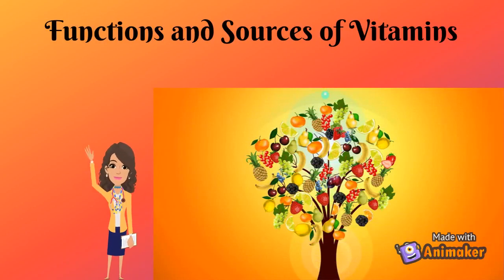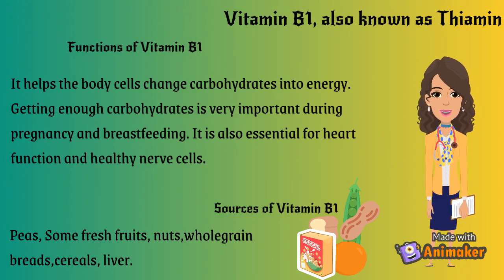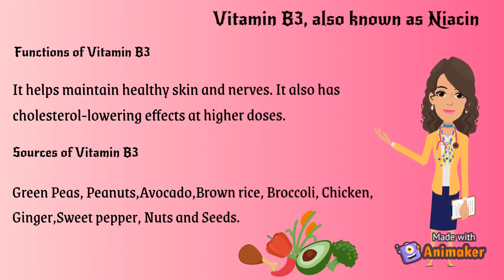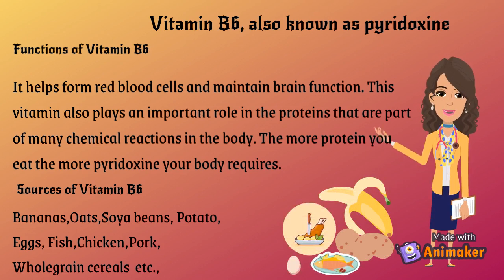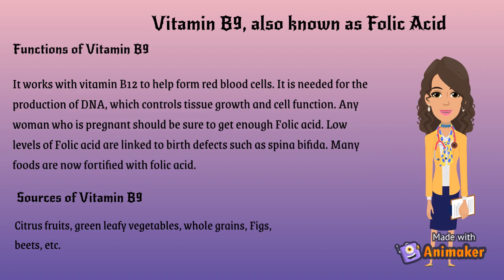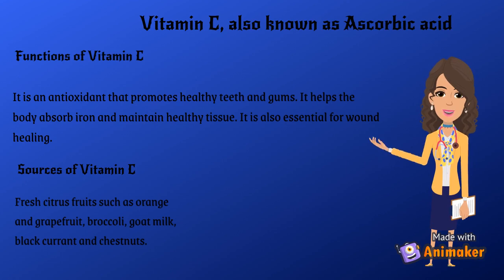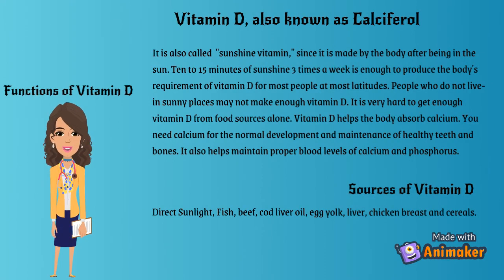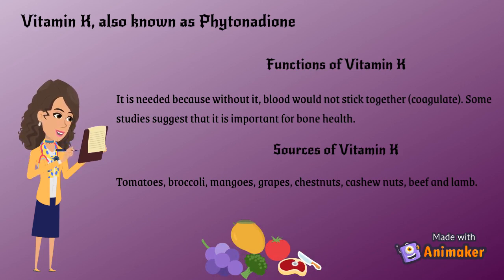Vitamins, Created by nature !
Hi! I’m Fruit Language. On my channel, you will find Learning newthings ever. I love to learn more about all and sharing my experiences with you.